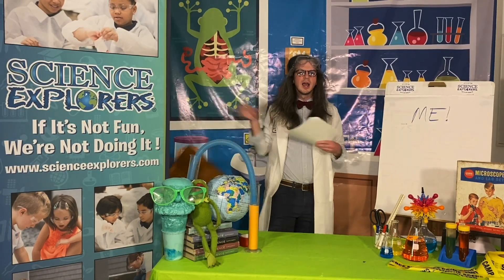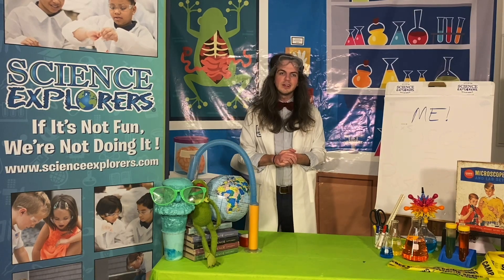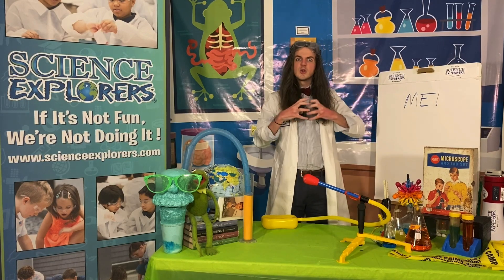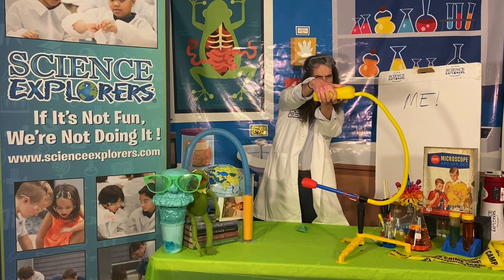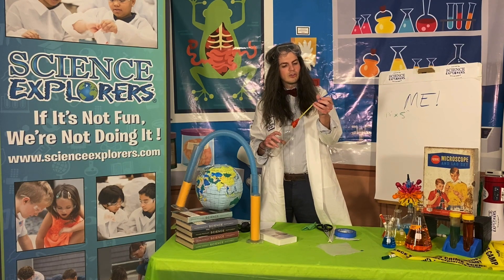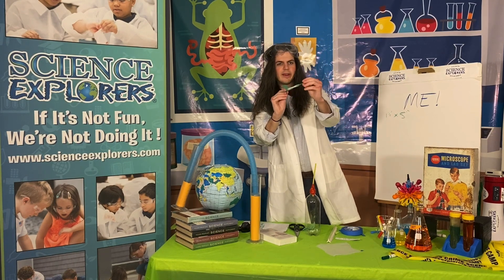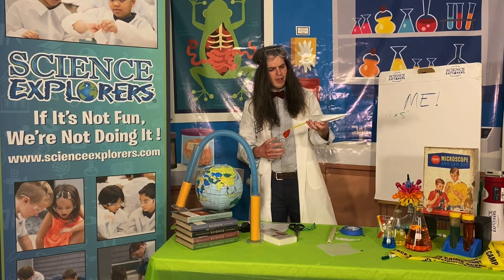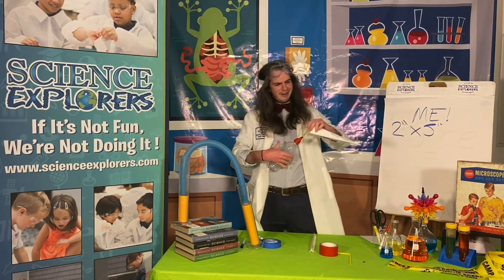How to Make Stomp Rockets with Dr Evan Esquire from Science Explorers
Episode 3 of What's Going On Here with Dr. Evan Esquire

Hello friends!

We're back again with another video! Today we will be talking about air pressure and how to demonstrate this at home. We will be building our own stomp rockets and talking about recycling!

Thank you again for supporting and enjoying these videos! Please continue to watch and share with as many folks as you can. We want to provide as much fun and education to as many kids as possible. Keep an eye out for more episodes!

Scientifically yours,
"Dr." Evan Esquire

Materials Needed
- Bottle
- Straw
- Tape
- Paper